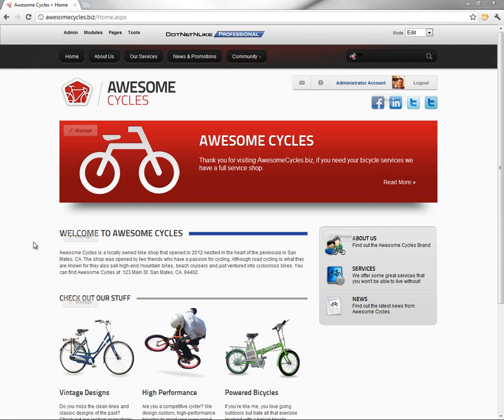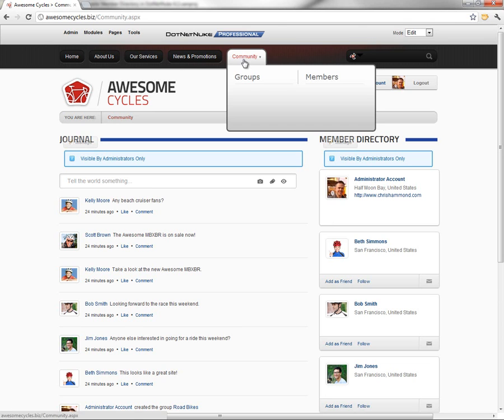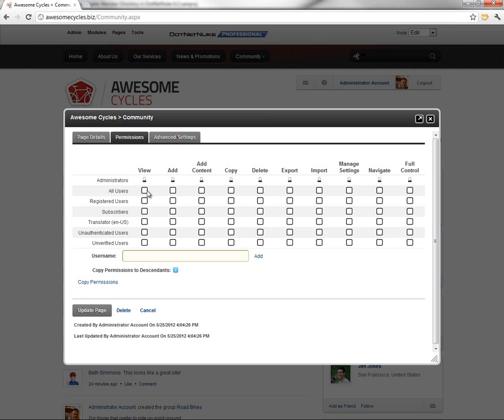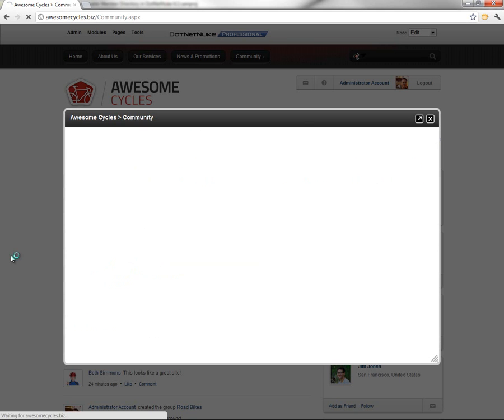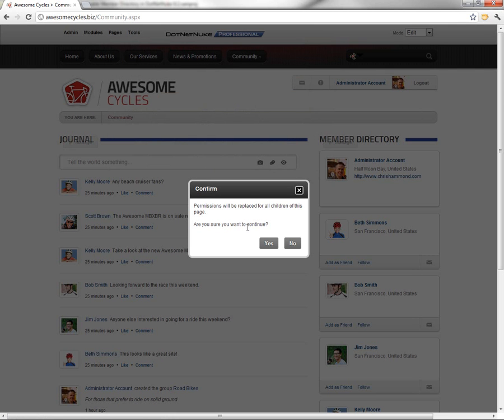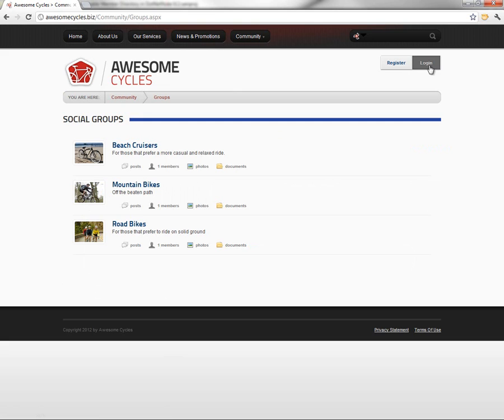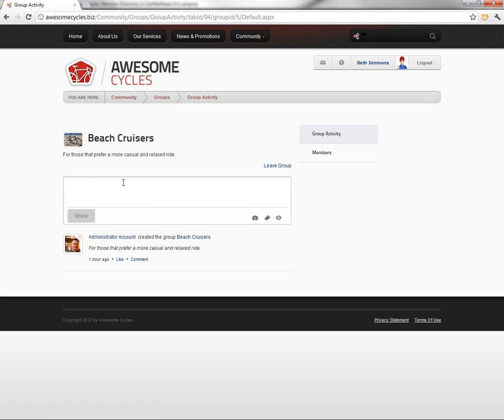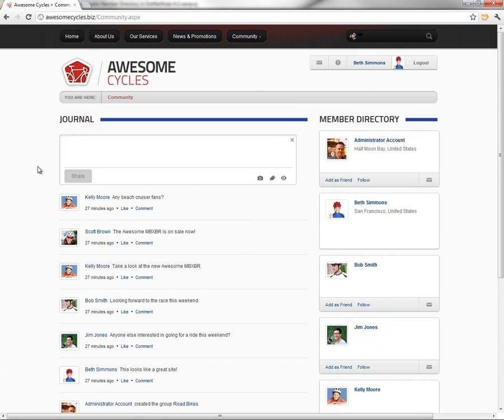Configuring Permissions on the Community page in DotNetNuke 6.2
This video shows you how to make the Community page on the Awesome Cycles website visible to all visitors of your website. You can configure permissions on pages and modules in DotNetNuke. We also demonstrate how to propagate permissions down to all child pages in the Community menu.

To learn more about managing your website with DotNetNuke 6.2 check out the Getting Started tutorial.

Configuring your website Name and Copyright in Site Settings for DotNetNuke 6.2